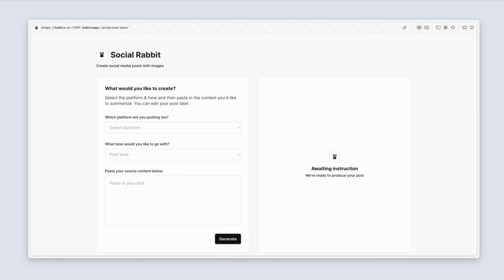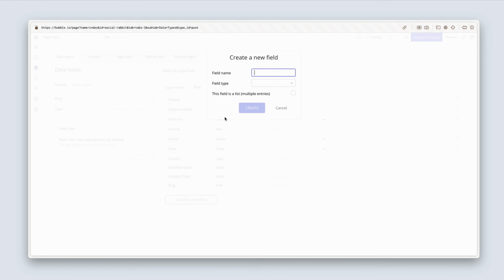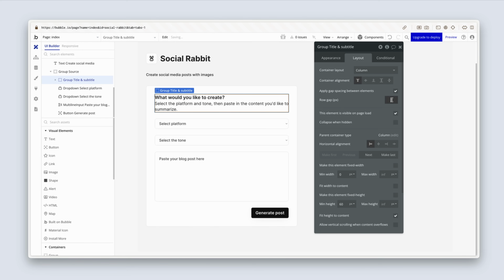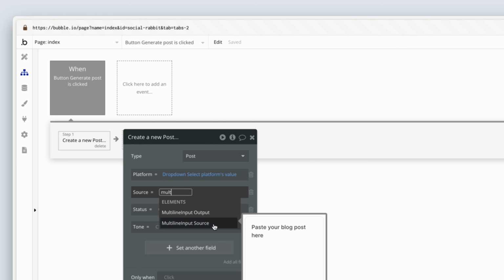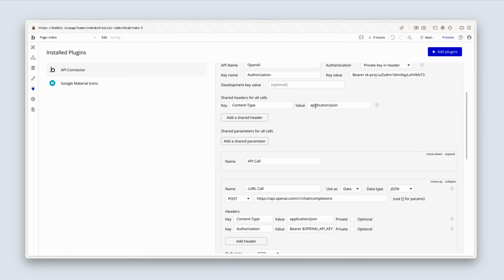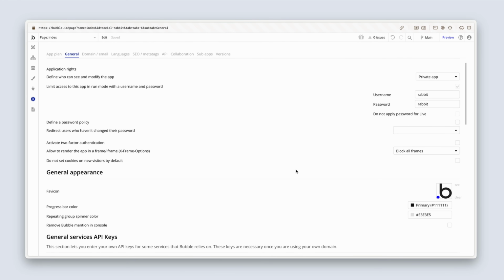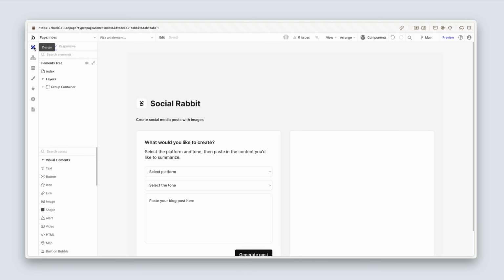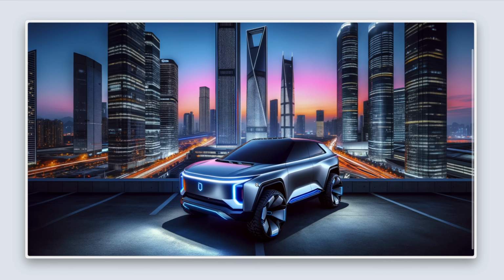How to Build an AI app with Bubble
In this course, featuring instructor Gregory John, you'll learn how to create Social Rabbit, an AI application that transforms extensive blog posts into social media content tailored to specific platforms and tones. For example, you could adapt a detailed article about the Tesla Cybertruck into a concise, inspirational post for x.com.

You'll use Bubble’s API connector to integrate with OpenAI, with a particular focus on constructing effective prompts. This includes generating high-quality images that align with the blog content you are adapting. Additionally, the course covers the essentials of crafting a seamless user experience within Bubble, particularly when handling the inherent delays in AI processing with services like OpenAI.

Whether you are beginning your journey in AI development or looking to enhance your skills, this course is designed to equip you with the practical knowledge to build AI-driven applications efficiently.

Prompts

Create text:
System_prompt: You are a social media manager whose job it is to summarise blog posts into engaging social media posts.

User prompt: Write a post that teases the below context in no more than [post's Platform's Length] Length characters in a [post's Tone's Display] tone

Context: [post's Source]

The post is:

Create idea:
User_prompt: Create a short idea for a stock photo that would pair well with the below social post.

The idea template (should be a simple composition): A [subject] [in relation to] [a background]

The post: [post's Output]

The stock image idea is:

Create prompt:
User_prompt: Create a prompt to be used for image generation for the below idea. Use precise, visual descriptions (rather than metaphorical concepts).
Try to keep the prompt short, yet precise.

Prompt Structure:
“A photo of [subject], [subject’s characteristics], [relation to background] [background]. [Details of background] [Interactions with color and lighting]. Taken on [Details of camera, lens, style and settings.”

The photo composition should be simple.

The Idea: [Result of step 1 (OpenAI - Create idea)'s choices:first item's message content]

Chapters

00:00:00 - Introduction to Social Rabbit
00:02:45 - Adjust UI layout, styles
00:05:46 - Database setup discussion
00:07:13 - Adding option sets
00:10:53 - UX during AI interaction
00:13:57 - Design workflow setup
00:19:18 - Finalize design setup
00:23:36 - Dropdown dynamic setup
00:28:49 - Idle and pending states
00:35:19 - Display generated results
00:38:45 - Image generation setup
00:40:10 - Initial post workflow
00:41:39 - Tone and source setup
00:45:50 - Post data interaction
00:49:12 - OpenAI API overview
00:50:22 - API key setup
00:51:41 - Setup API calls
00:52:59 - Configure API in Bubble
00:54:27 - API security settings
01:00:18 - Confirm API setup
01:01:39 - Image API configuration
01:03:10 - Adjust image prompt
01:04:56 - Finalize image API
01:07:32 - Secure app settings
01:10:07 - Create API workflow
01:11:33 - Setup API parameters
01:13:19 - Format API data
01:14:49 - Construct effective prompts
01:17:56 - Save generated results
01:19:32 - Schedule API workflow
01:24:18 - Create image workflow
01:25:47 - Image prompt construction